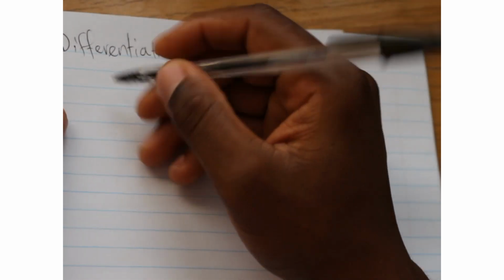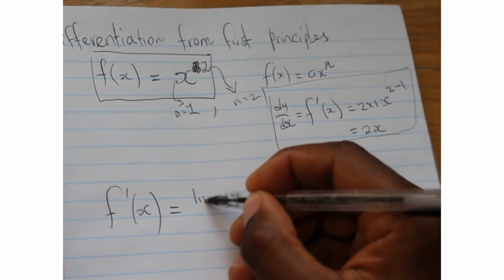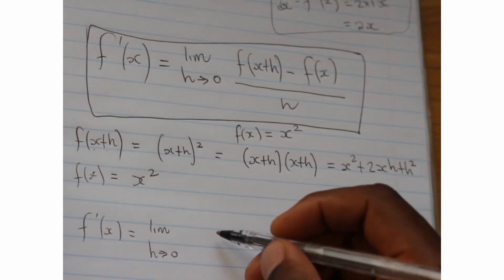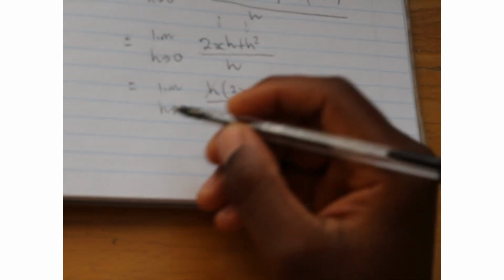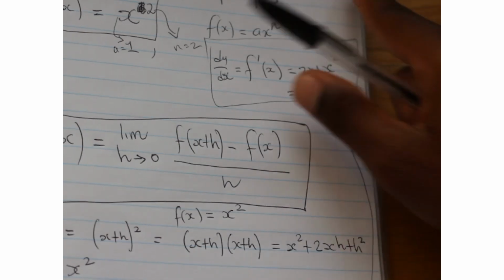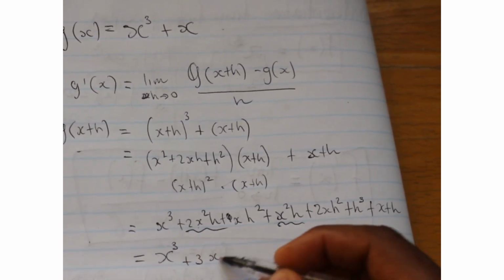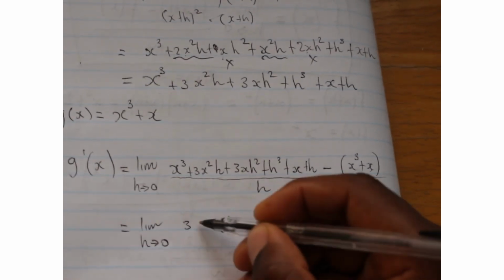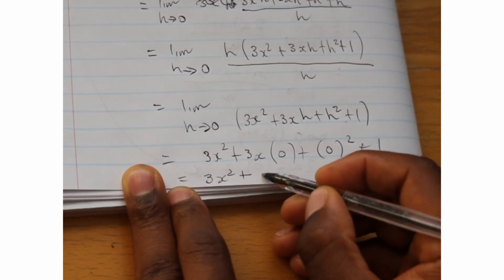Differentiation By First Principles Gr 12